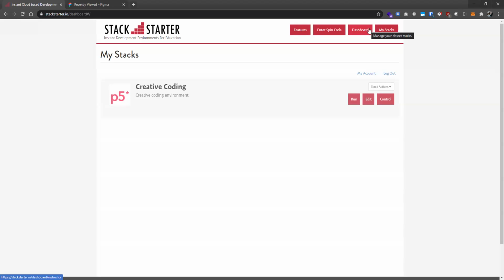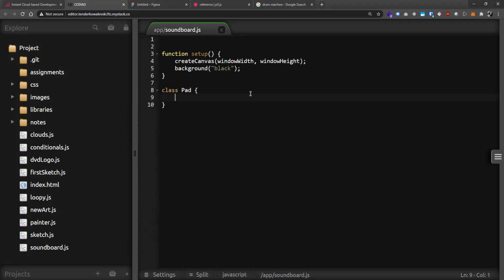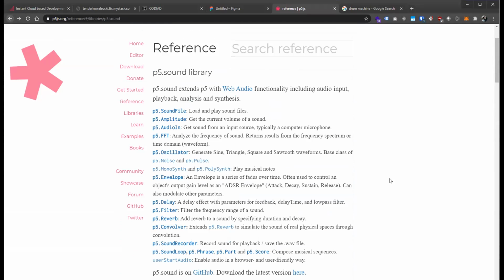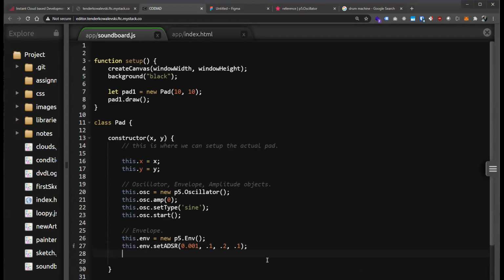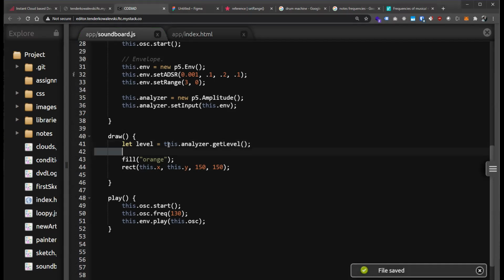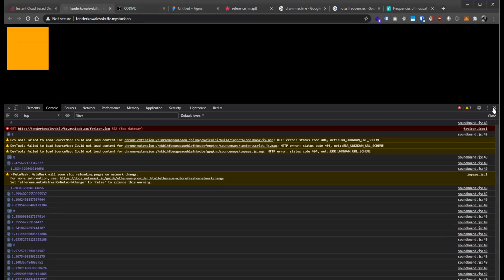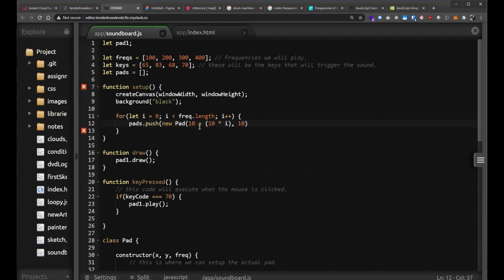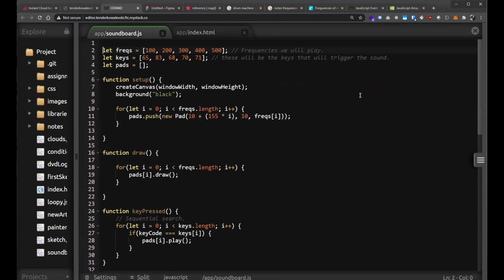Creating a Drum Machine with P5.js